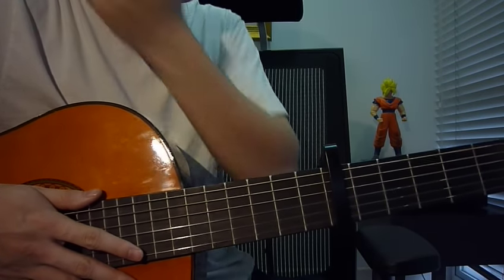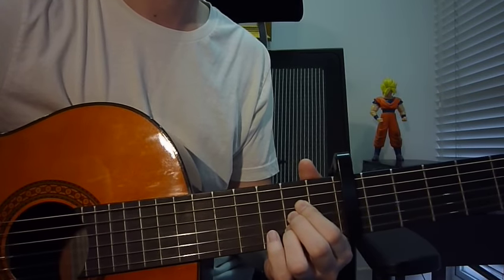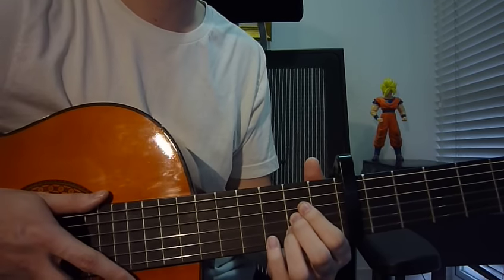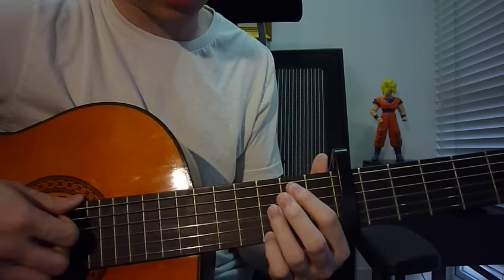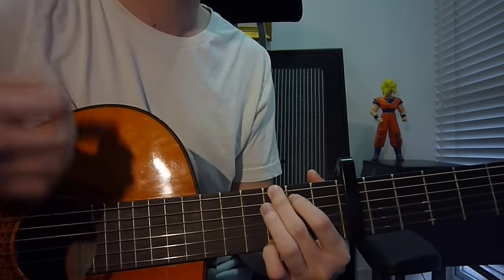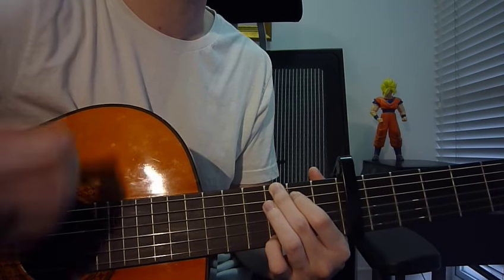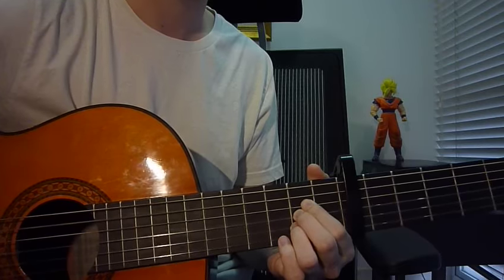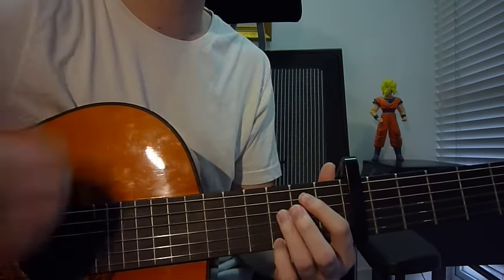Guitar Tutorial: Waste the Night - 5 Seconds of Summer / 5SOS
This is my guitar tutorial for Waste the Night by 5 Seconds of Summer / 5SOS.